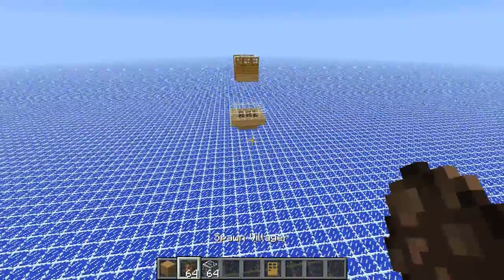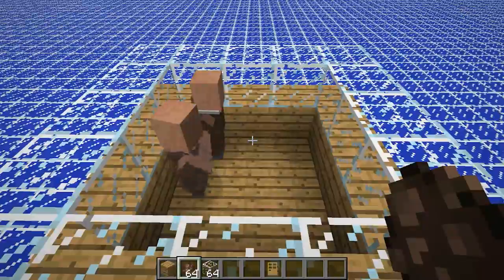Villager Love Sound Testing and Zombie & Skeleton Horse Sounds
You asked for it! "What is the sound of villagers making love?". Well, let's find out. Strictly for Science: Testificate Sex! Also the Zombie and Skeleton Horses have scary sounds now;-)

Be careful and do backups when using the pre-releases!

There can be major bugs and unknown issues!